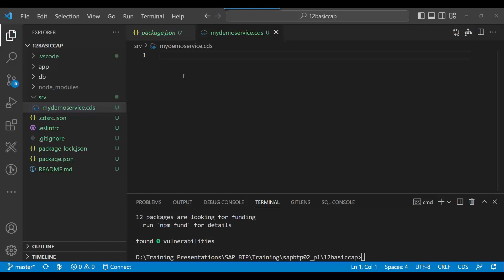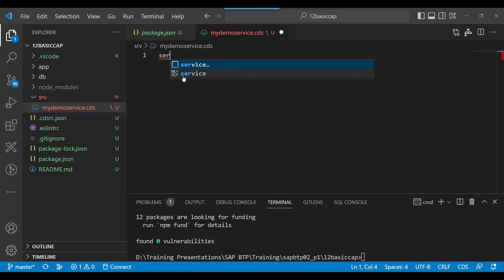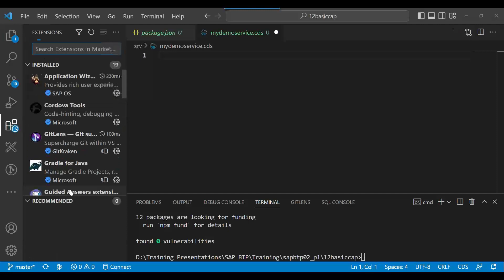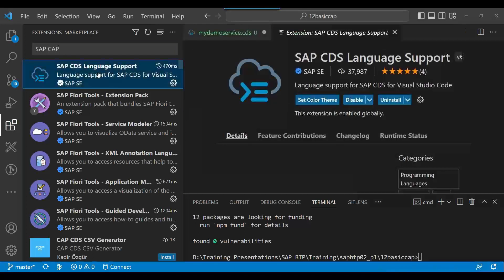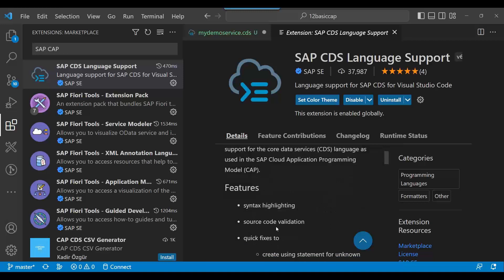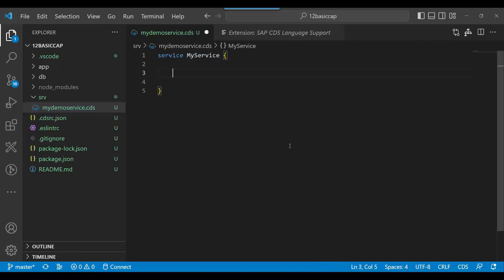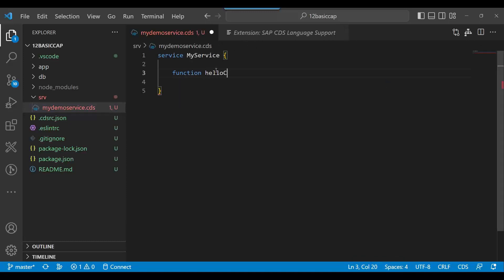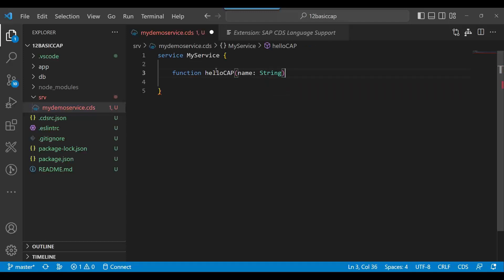SAP BTP Development Training for professionals | SAP BTP CAPM Development install vs code CDS exten.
SAP BTP Development Training for professionals | SAP BTP CAPM Development install vs code CDS extension
In this video, we will see how to set up VS Code for the SAP CAPM development on the Windows platform. The requirement of tools for CAPM on other operating systems like Mac OS, Linux might be the same but the process of installation of tools is different.
First , install Visual Studio Code on your local machine if you haven’t already got one. Once you have a successful installation of VS Code, perform the following steps to make VS Code ready for CAP Node.js development.
For more details continue with this video tutorial.

cds graphical modeler vs code,
build an application end to end using cap node js and vs code,
create a business service with node js using visual studio code,
sap btp node js,
visual studio code sap cloud platform,
sap capm cds,
cds language support for visual studio code,
sap cap python,